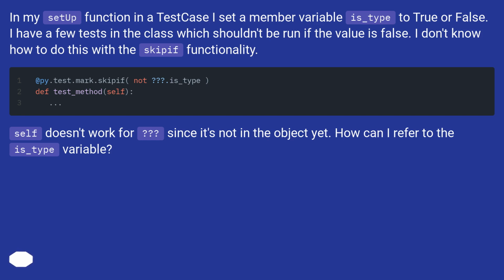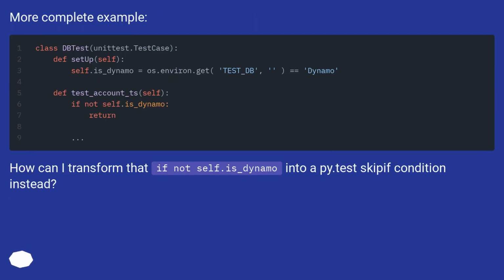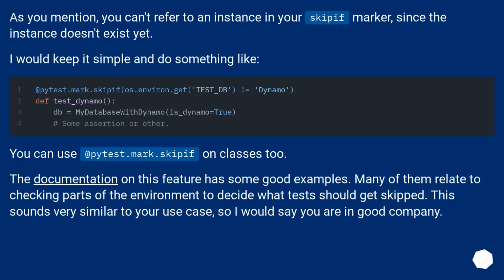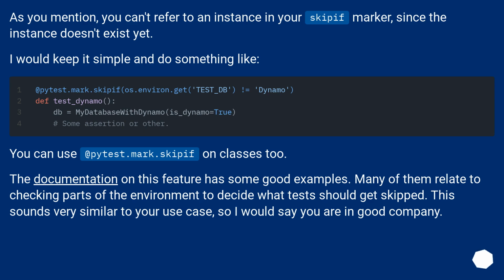How to check a member variable with py.test skipif?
Chapters
00:00 Question
01:05 Accepted answer (Score 8)
02:42 Answer 2 (Score 3)
03:05 Thank you